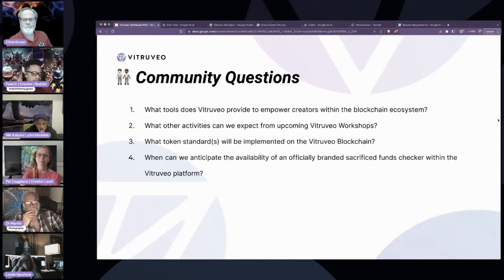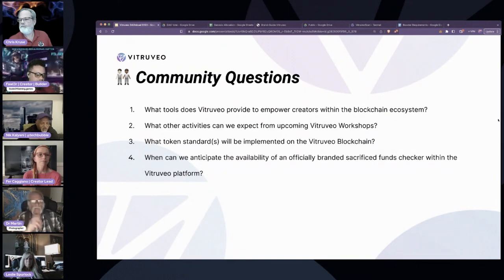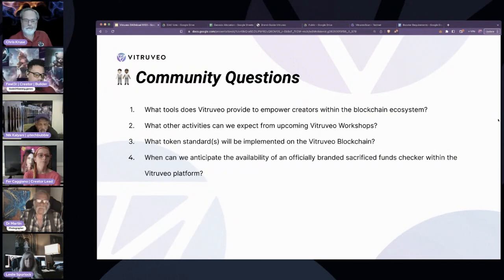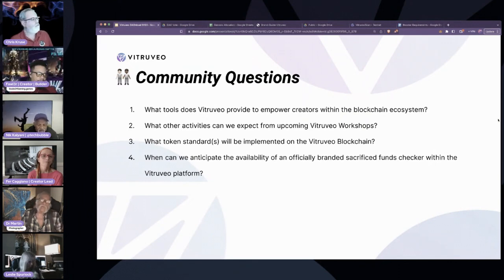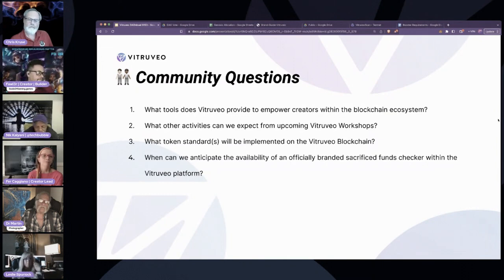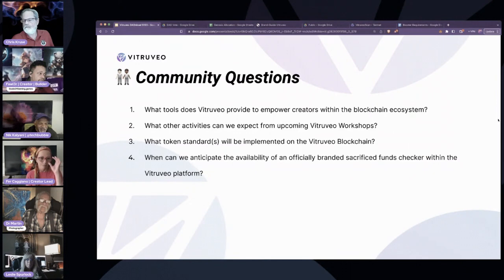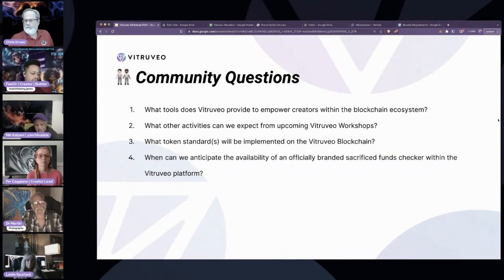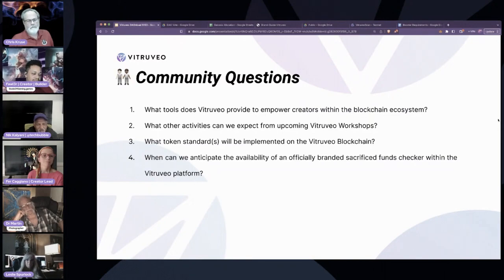VITRUVEO | DAOnload s01e03 | Community Questions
Original video from @vitruveochain channel

0x2D4AD8d5EabE9A3A6Ba35a9c3B4e261d6D3D592D